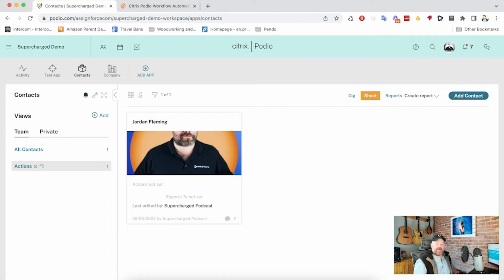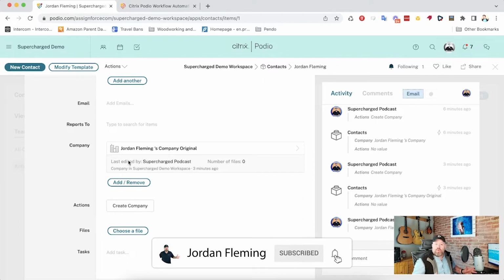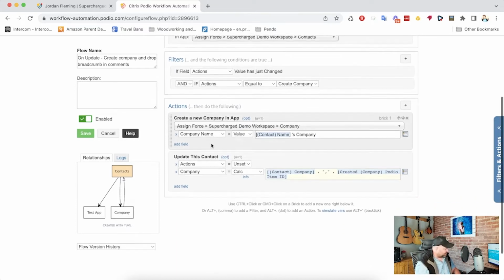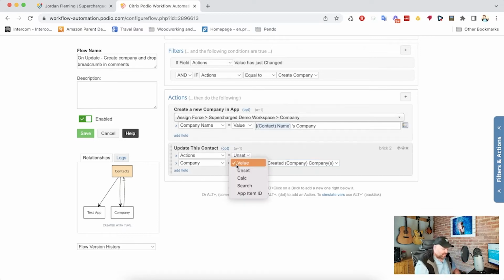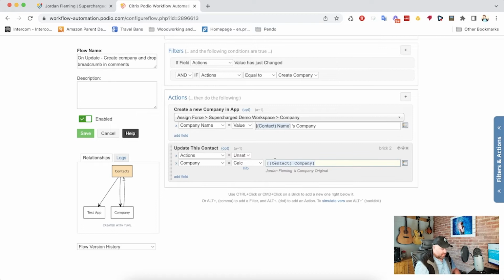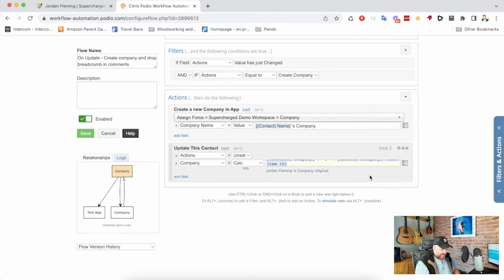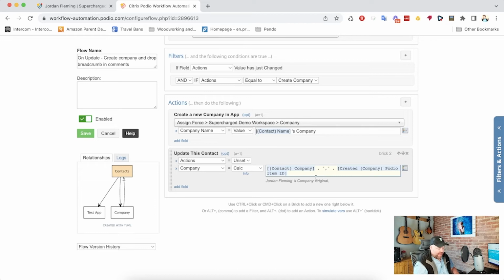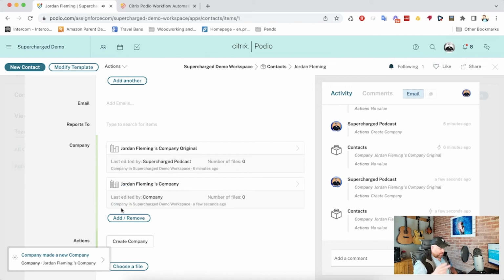How to append new items to a Podio relationship field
In this Supercharged! Masterclass Jordan takes you through the simple process of how to create a Podio item, how to use Citrix PWA to drop the newly created item into a relationship field and then how to make sure you can add more and have them all show up in the relationship field. It's a simple but effective automation everyone will use!

In this masterclass you'll learn:
- how to create an item by using a category field
- how to change the "update" flow to ensure that newly created items are added to a relationship field and keep what is already there